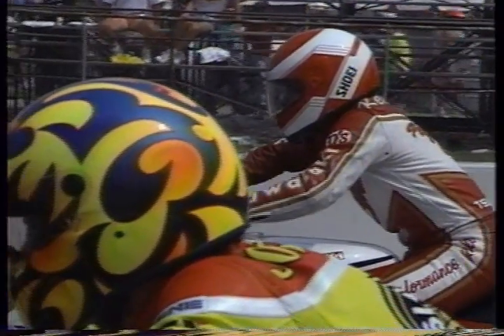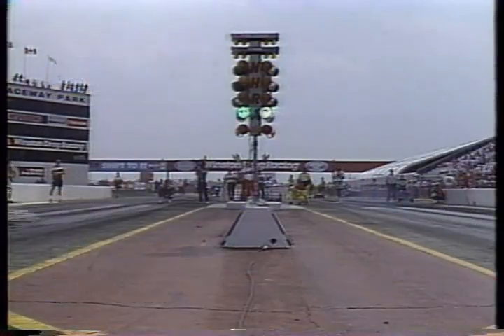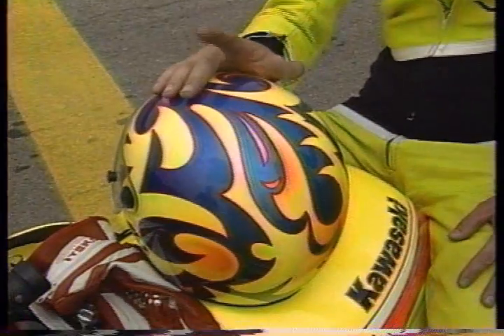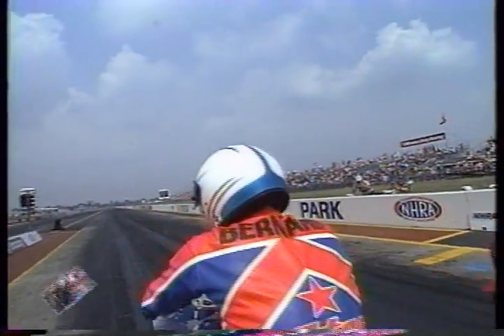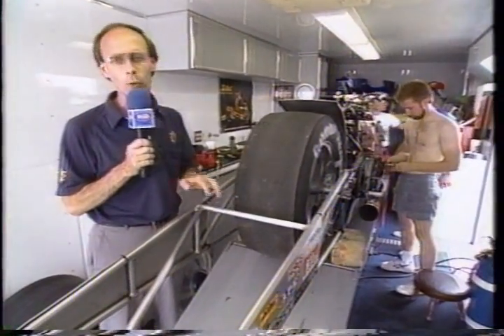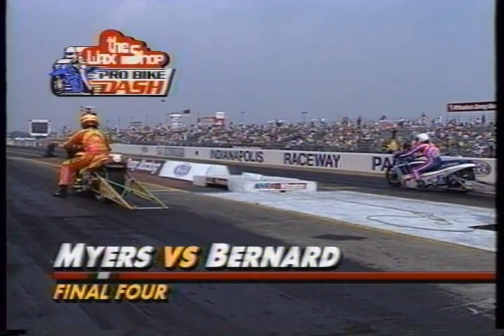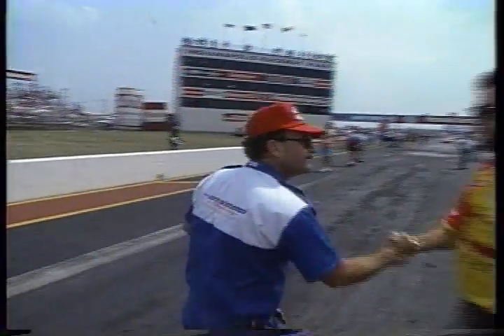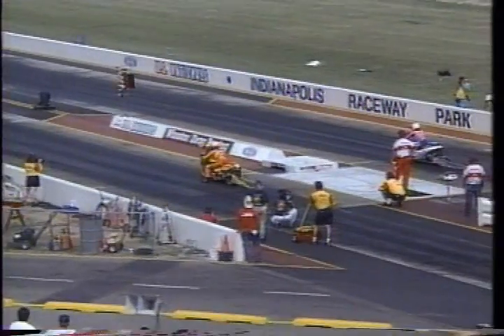Motorcycle Drag Racing 1991 Inaugural Wax Shop Pro Bike Dash Semi Final Round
Pairings: Keith Gray vs Steve Johnson; John Myers vs Jim Bernard